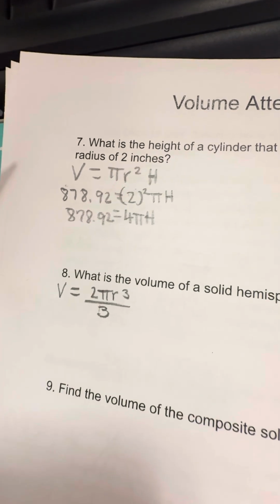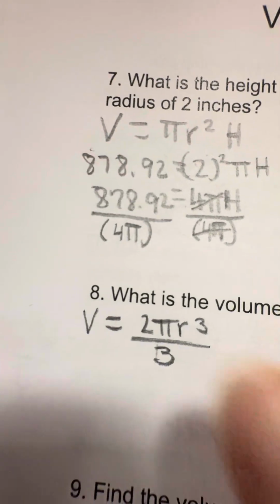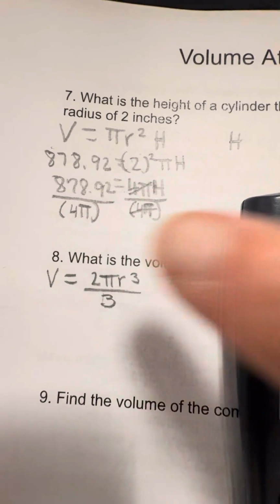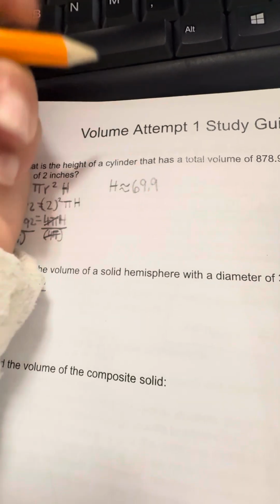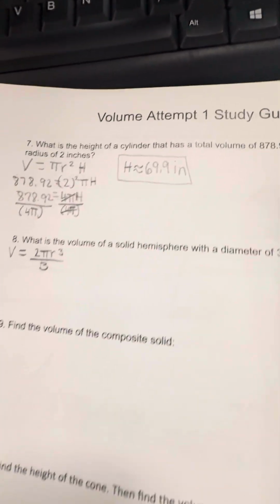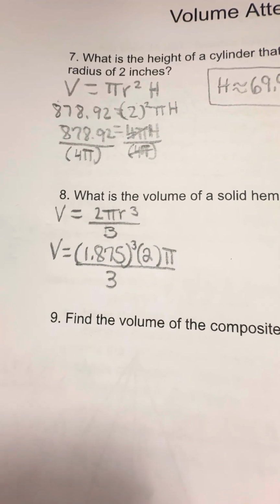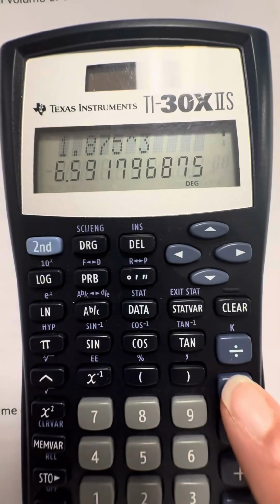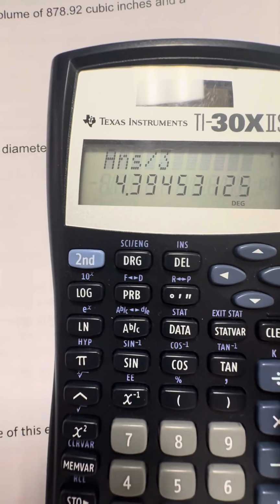Mastering Geometry: finding volume part 1